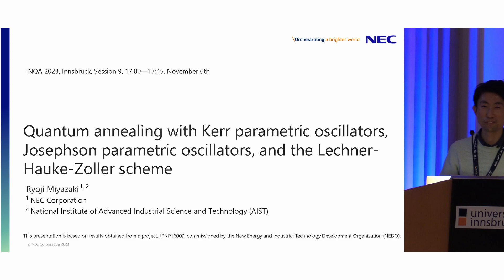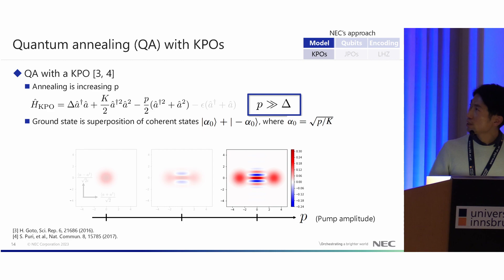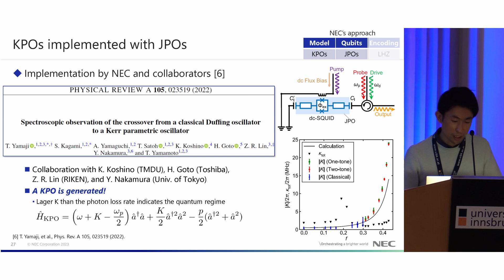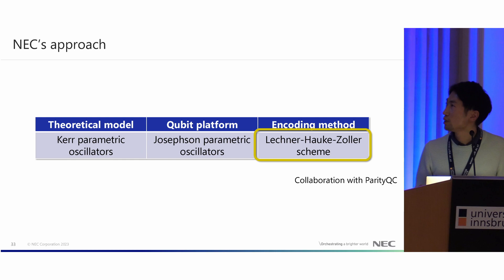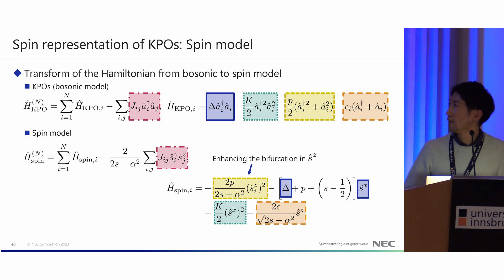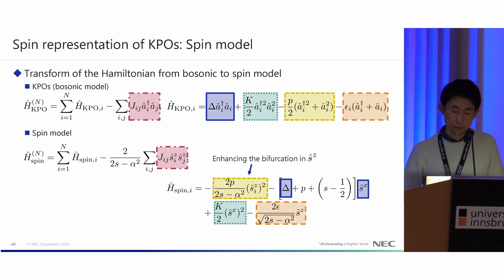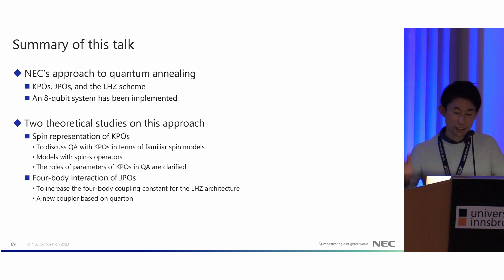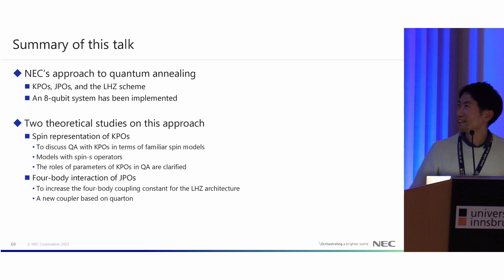INQA Conference 2023: Ryoji Miyazaki, NEC, Japan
Title: Quantum annealing with Kerr parametric oscillators, Josephson parametric oscillators, and the Lechner-Hauke-Zoller scheme

Abstract: The advent of programmable quantum annealers has been inspiring the realm of quantum annealing and leading to many theoretical, experimental, and industrial progress. More than a decade has passed since then, and it is a time to expect to see new quantum annealers based on the progress. NEC is developing a new quantum annealer with a different model, qubit platform, and encoding scheme than existed ones. Our model of quantum annealing is described with Kerr parametric oscillators (KPOs) [1], which seems to be distinctly different from the conventional one, i.e., the transverse-field Ising model. We gradually increase the pump amplitude for the parametric driving, and a KPO finally lies on a cat state in which an Ising spin is encoded. KPOs can be generated as qubits implemented with Josephson parametric oscillators (JPOs) [2], which consist of superconducting circuits with SQUIDs threaded by modulated magnetic fluxes. Qubits of JPOs also play a role of a bridge to an encoding method, the Lechner-Hauke-Zoller (LHZ) scheme [3], where a product of logical qubits is encoded in a physical qubit. The LHZ scheme does not require interactions between distant physical qubits, but the interactions involve four-body couplings, which are difficult to be implemented. We can overcome this difficulty with JPOs. Superconducting circuits with JPOs have been theoretically proposed to realize the four-body interaction [4]. In this talk we discuss the above scenario of a new quantum annealer with KPOs, JPOs, and the LHZ scheme. The scenario relies on recently proposed ideas, and it raises several questions to be resolved. The second half of the talk addresses two theoretical problems among them. One is how quantum annealing with KPOs is described with spin models [5]. This is the first step to compare the method with the conventional one. The other is how we increase the four-body coupling constant of JPOs. This concerns the central issue to implement the LHZ scheme with JPOs. We also report experimental developments in NEC to realize the quantum annealer [6]. This work is based on results obtained from a project, JPNP16007, commissioned by
the New Energy and Industrial Technology Development Organization (NEDO).